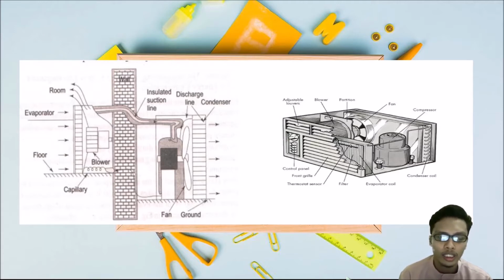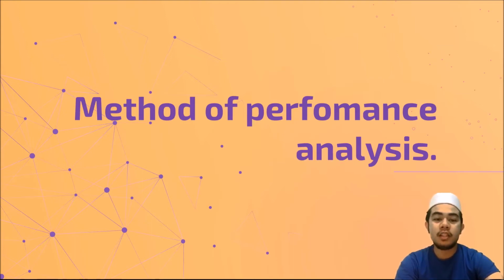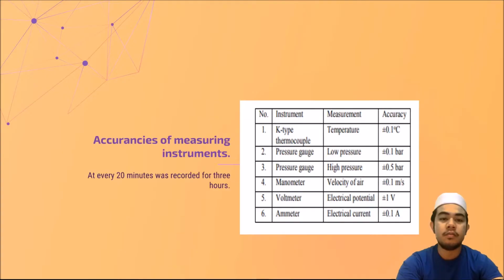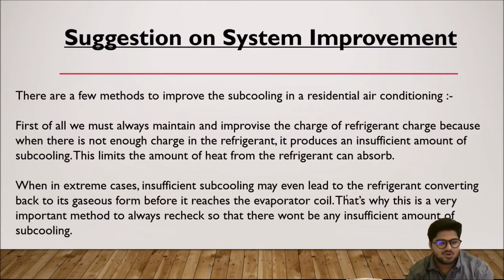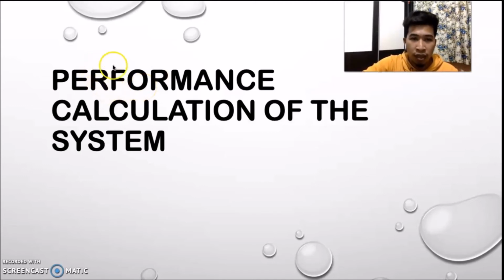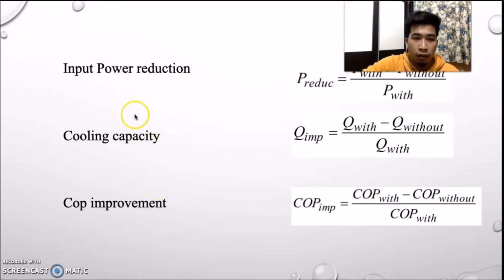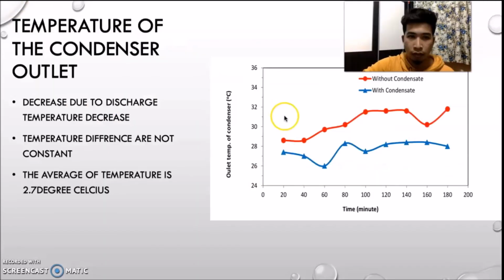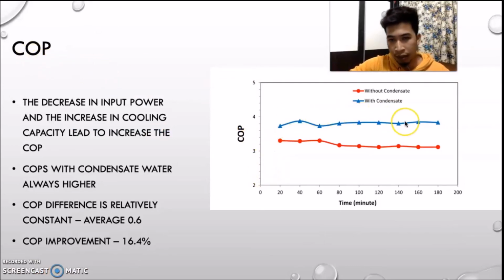video thermo project group cassio